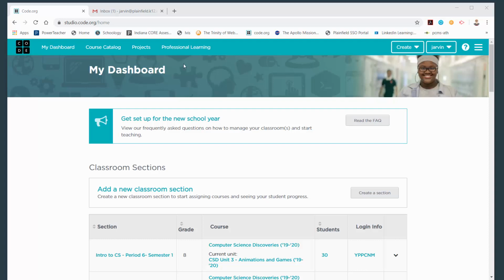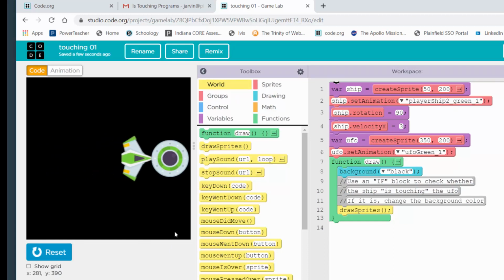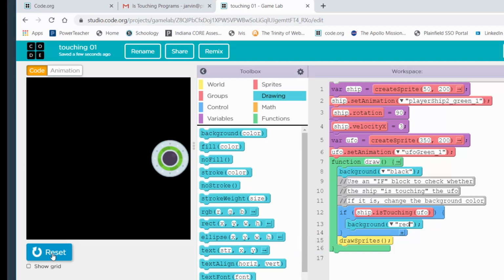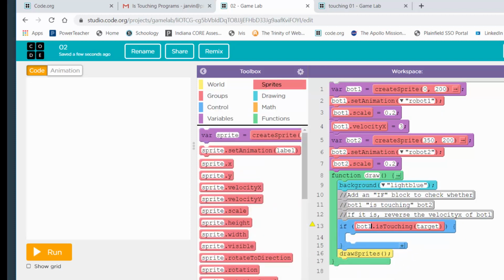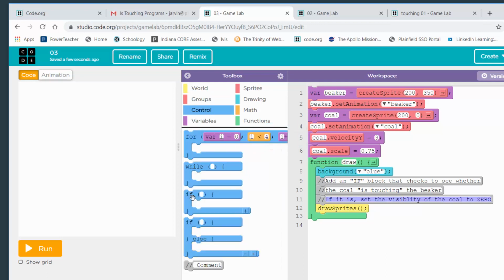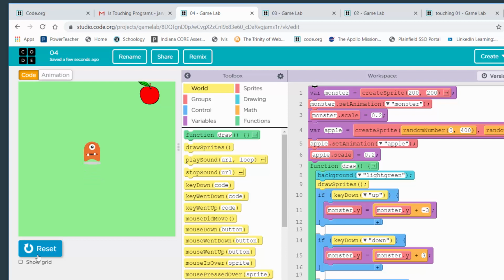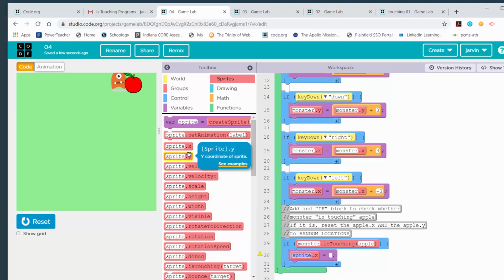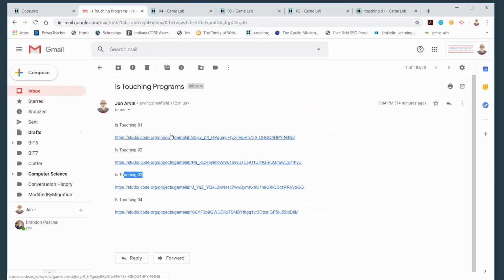Collision Detection with "IS TOUCHING"